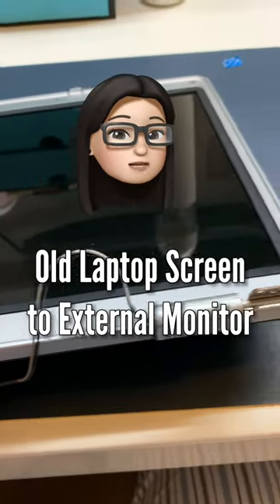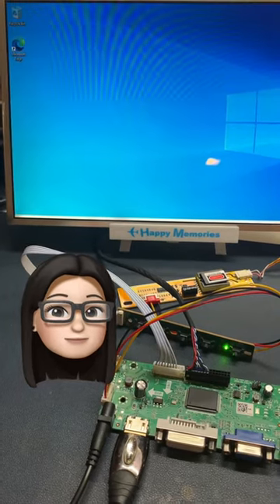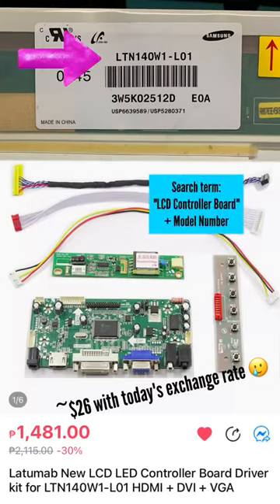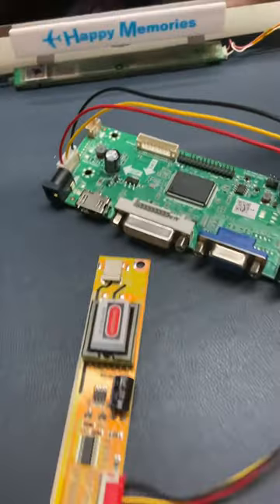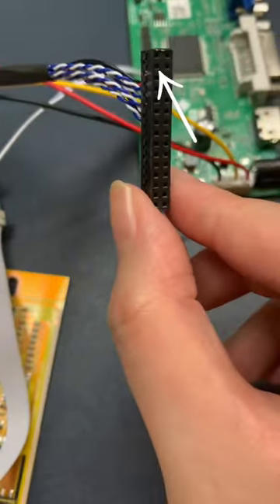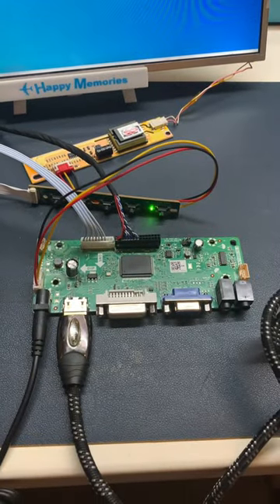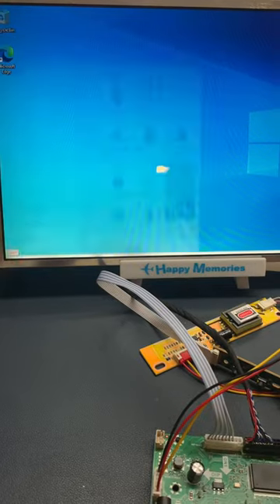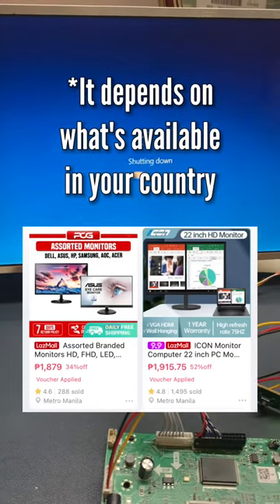Old Laptop Screen as an External Monitor Conversion